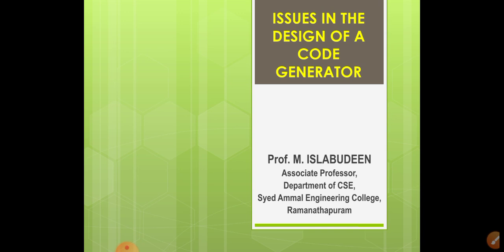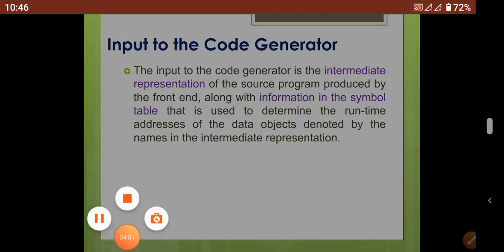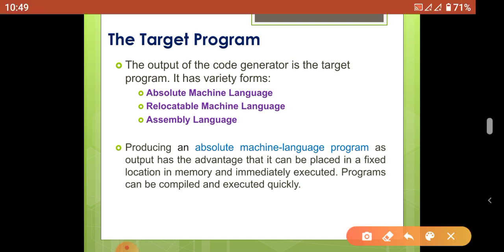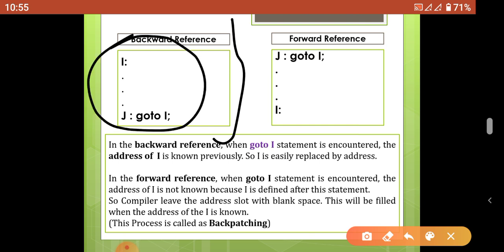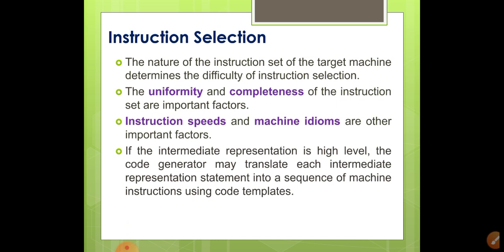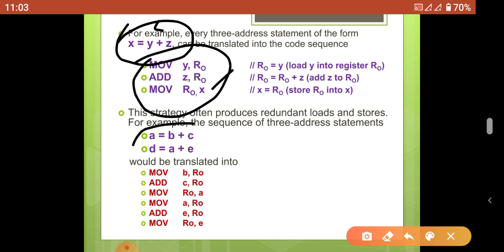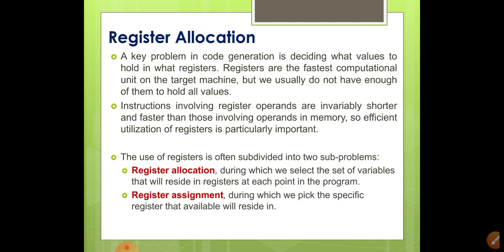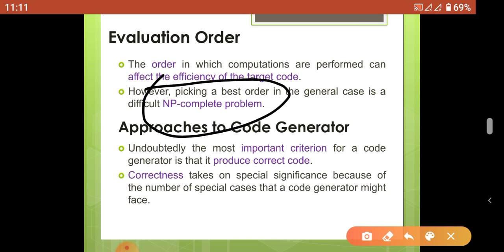Issues in the Design of Code Generator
Issues in the Design of Code Generator by Islabudeen. M, Associate Professor, Dept of CSE, Syed Ammal Engineering College, Ramanathapuram, Tamil Nadu, India